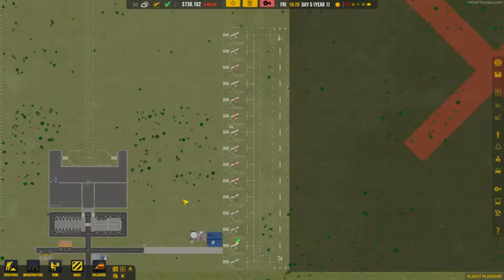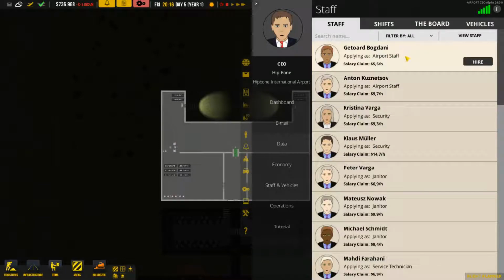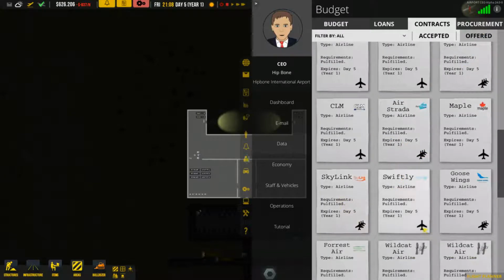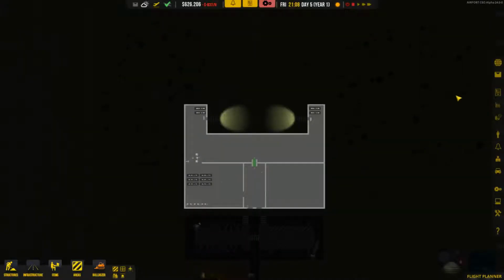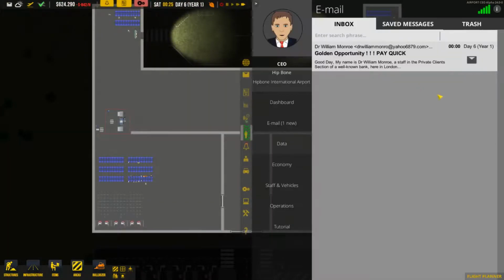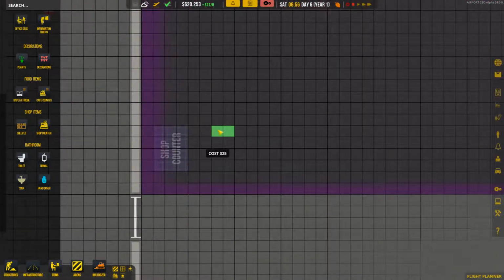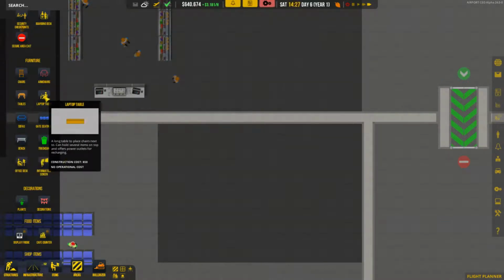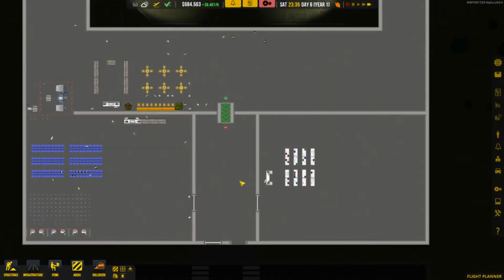Hipbone Plays - AIRPORT CEO #3 - Trying To Make Money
This video is part of my Try-out Tuesday Series, where we try out different games to see if they are good!